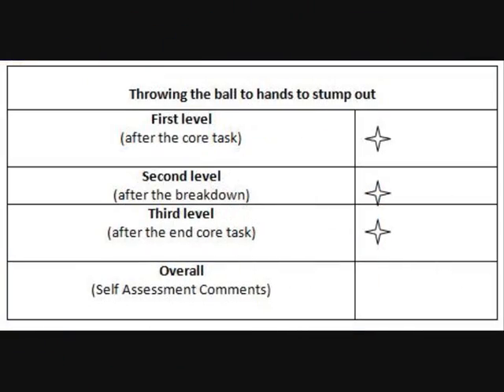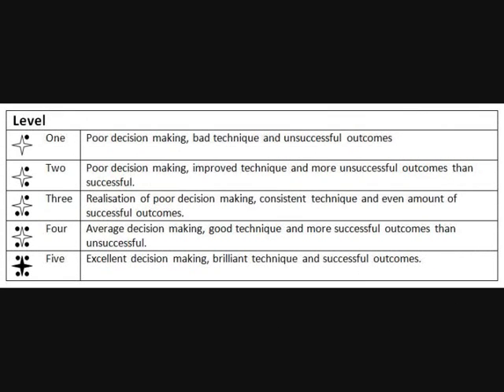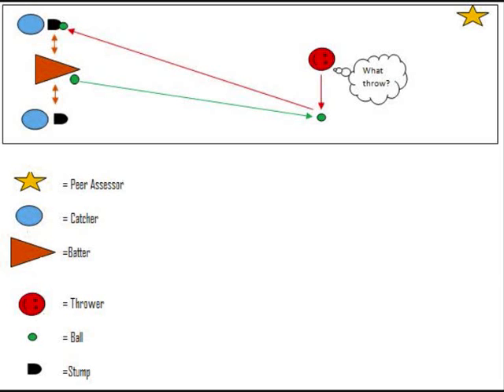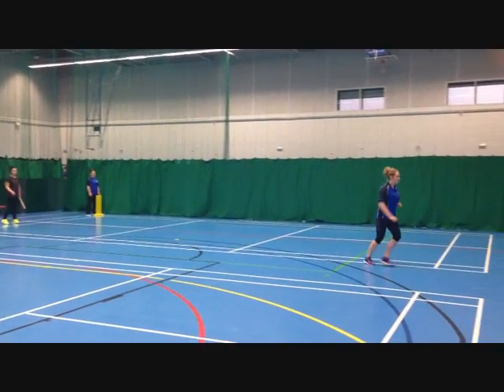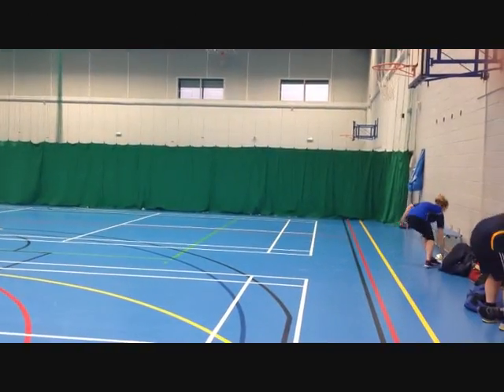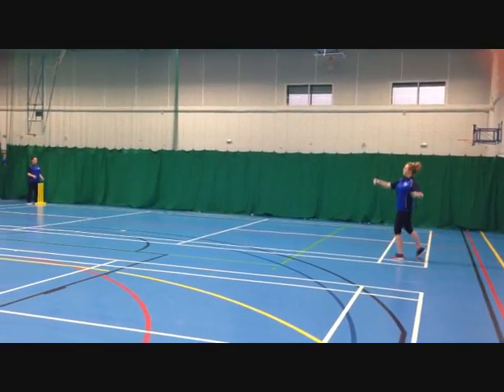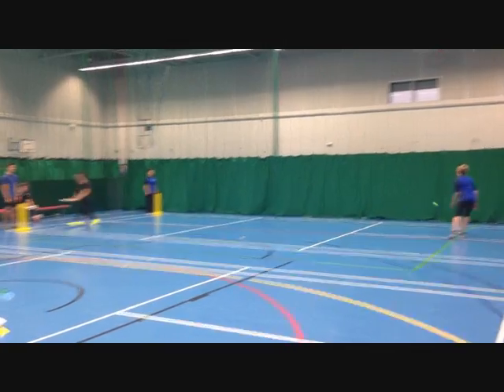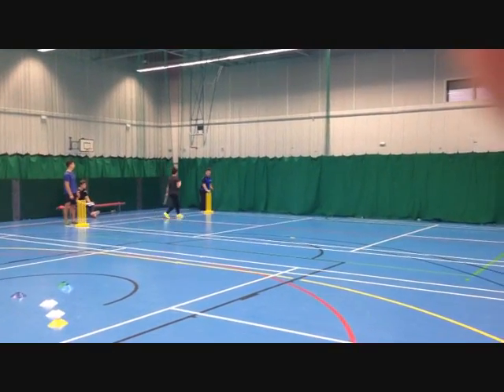Pedagogy 2 Assignment 2